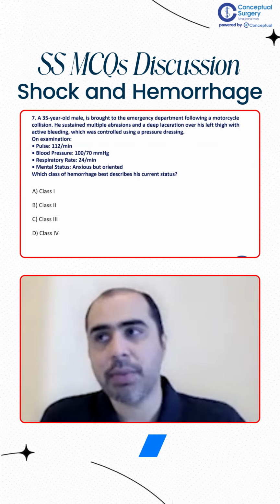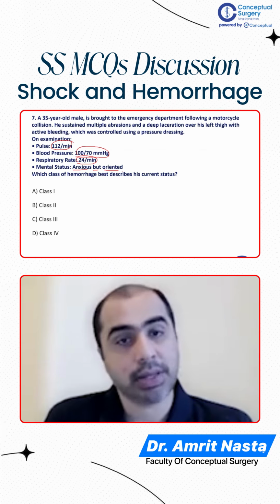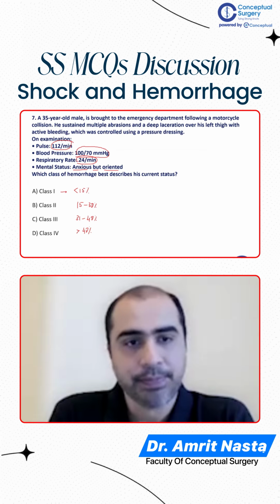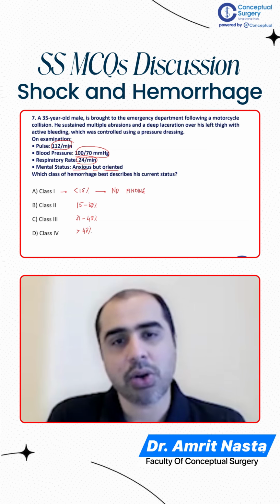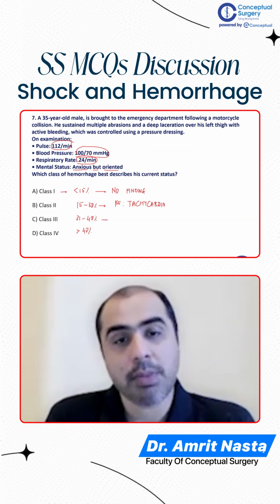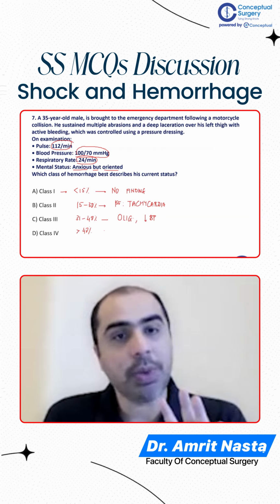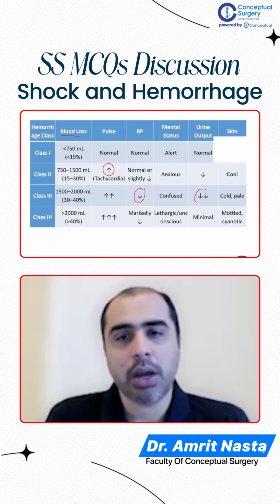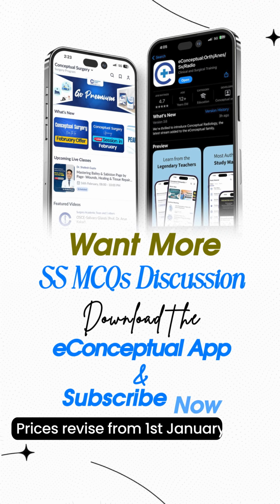Classifying Hemorrhage in Seconds 🚑🔥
Dr. Amrit Nasta breaks down how to instantly identify Class 2 hemorrhage using just the clinical signs.
Why does tachycardia matter? When does hypotension appear?
This one table can save you from losing marks in SS MCQs — and save lives in the ER.

🎥 From SS MCQs Discussion – Shock & Hemorrhage
📲 Watch full lecture on the Conceptual Surgery App.